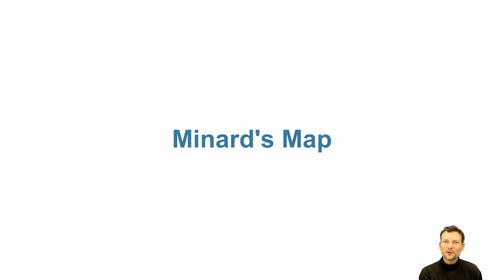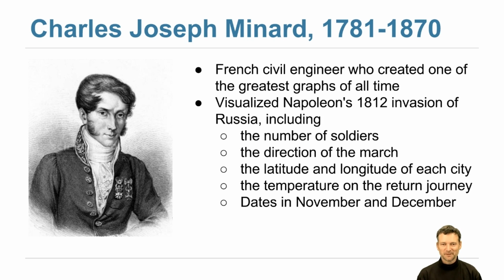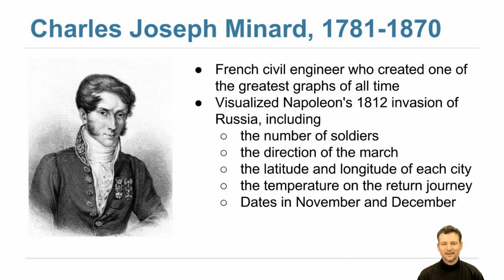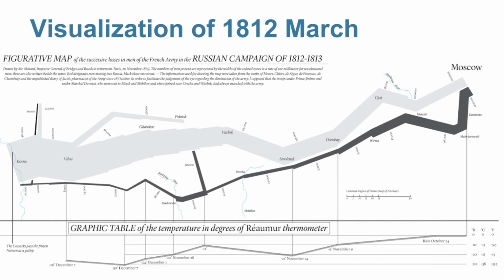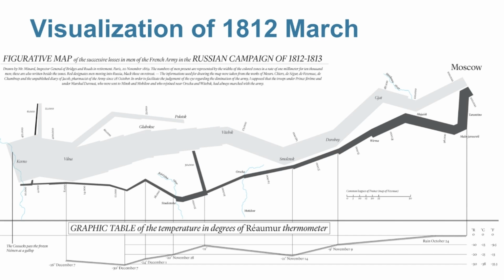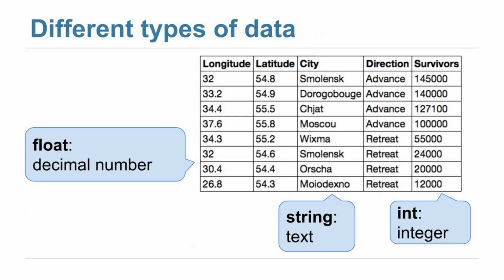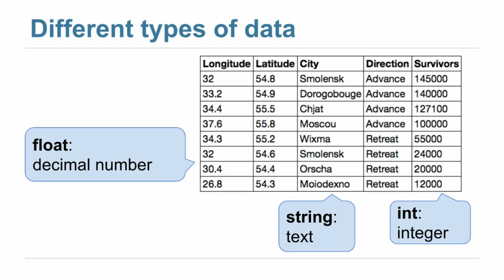5.5 - Building Tables: Minard's Map